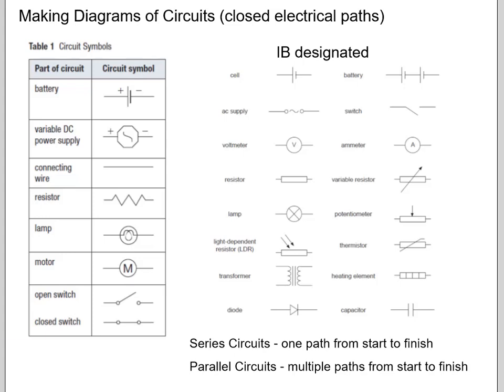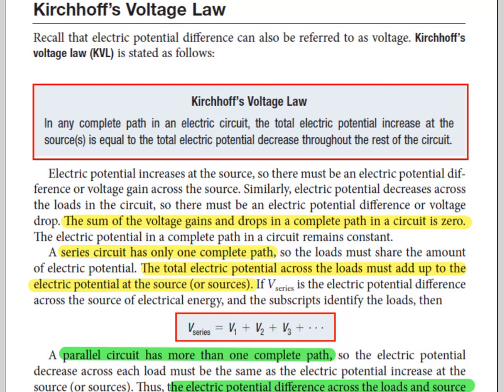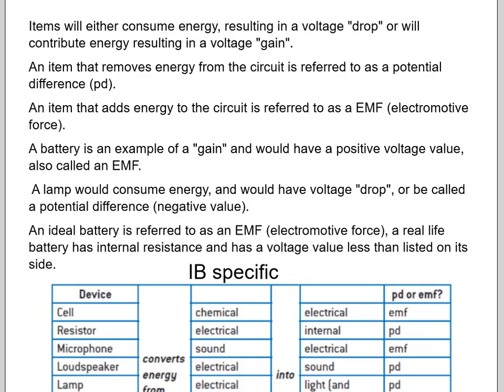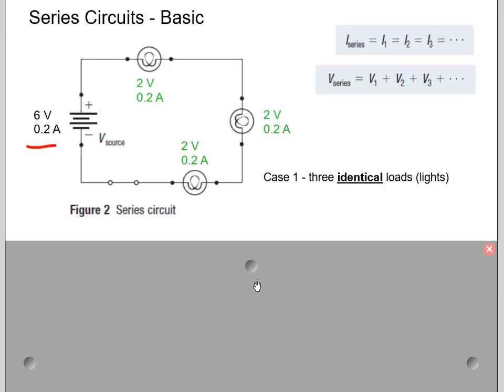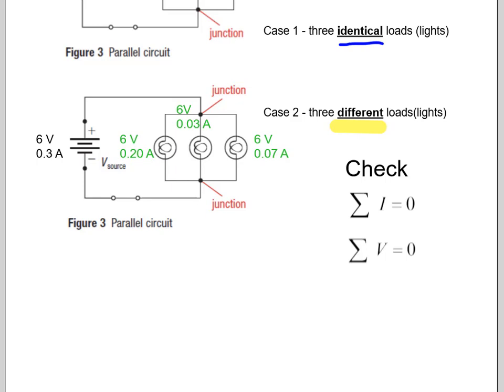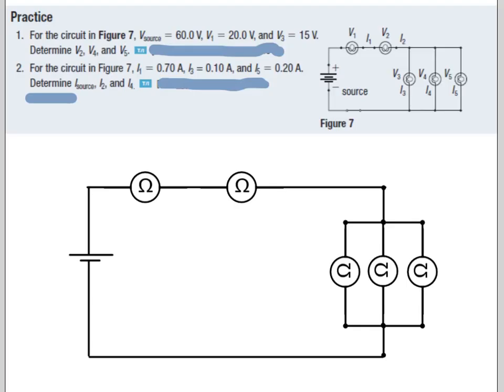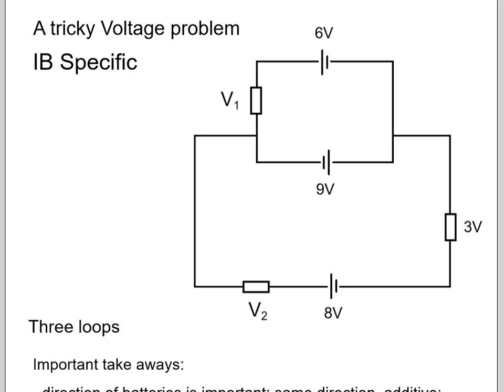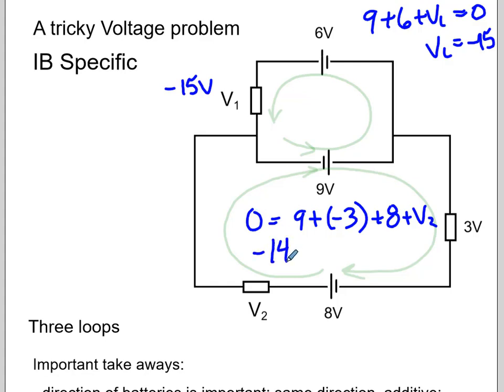Physics11 - Elec - 3 Kirchoff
Kirchoff's laws